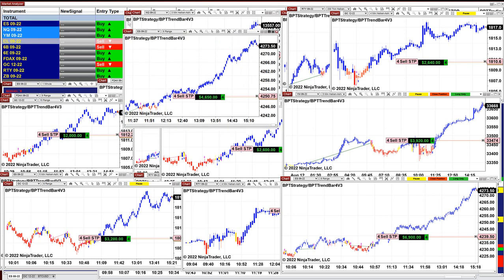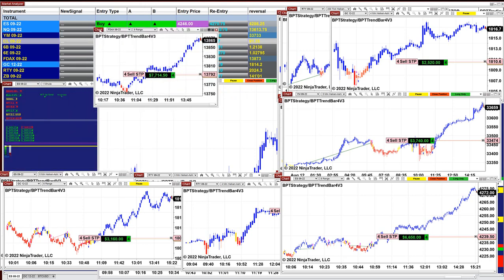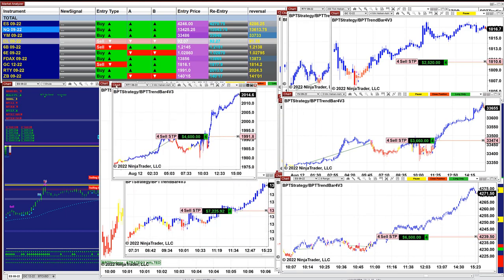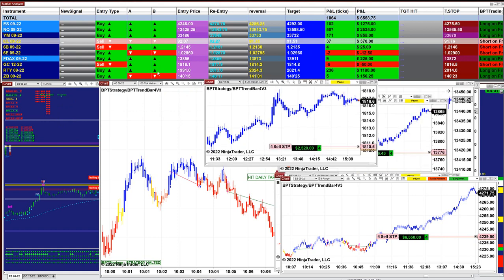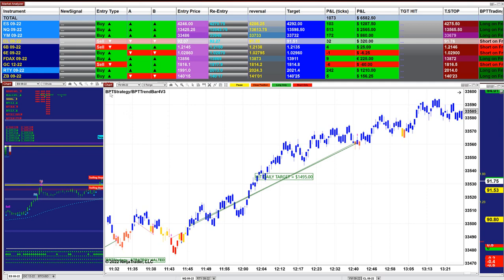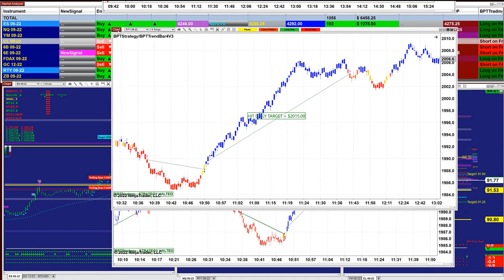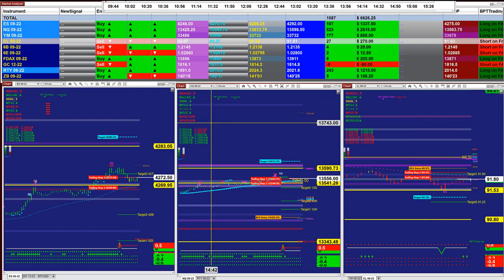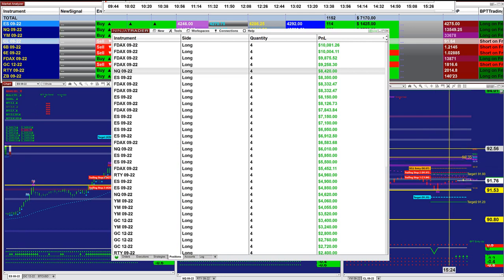e-mini s&p 500 | Automated futures | automated Signal |Fully Automated Trading System,12 trade pro